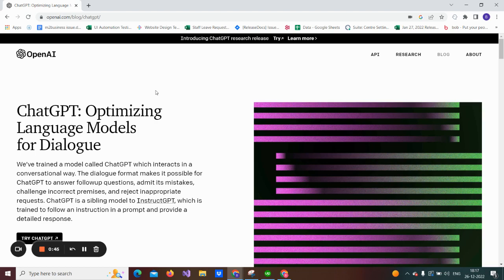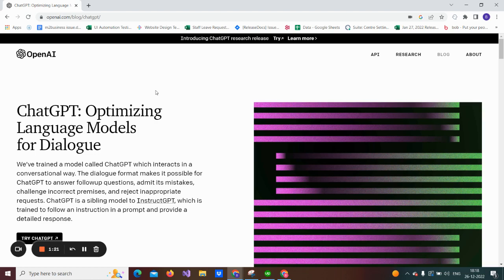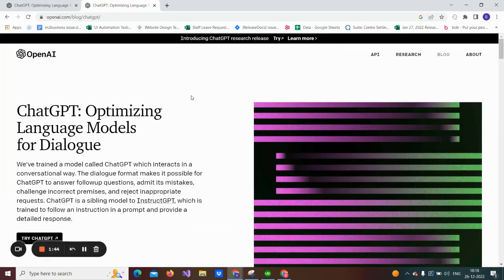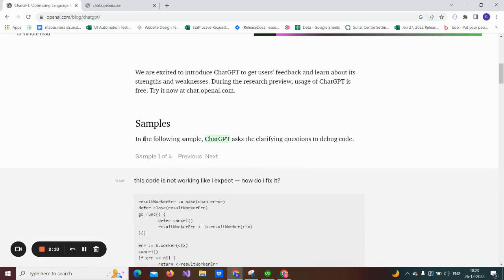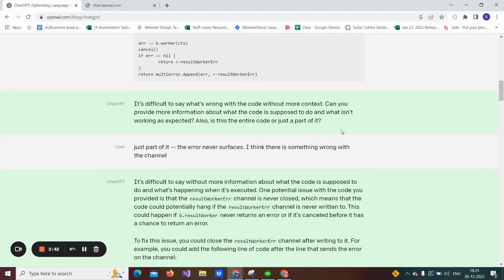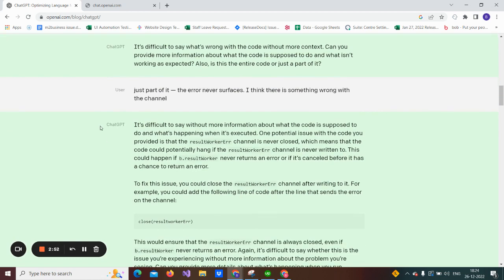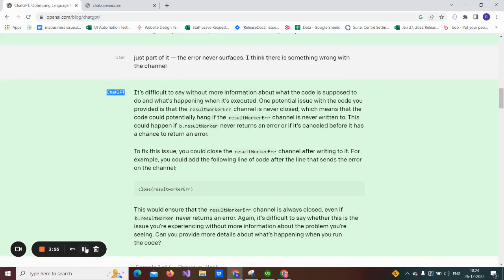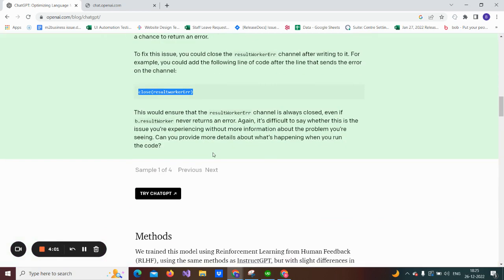What is ChatGPT And How Can You Use It?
What is ChatGPT and how to use ChatGPT

ChatGPT is a large language model chatbot developed by OpenAI based on GPT-3.5. It has a remarkable ability to interact in conversational dialogue form and provide responses that can appear surprisingly human.

Large language models perform the task of predicting the next word in a series of words.

Reinforcement Learning with Human Feedback (RLHF) is an additional layer of training that uses human feedback to help ChatGPT learn the ability to follow directions and generate responses that are satisfactory to humans.
Who Built ChatGPT?
ChatGPT was created by San Francisco-based artificial intelligence company OpenAI. OpenAI Inc. is the non-profit parent company of the for-profit OpenAI LP.

OpenAI is famous for its well-known DALL·E, a deep-learning model that generates images from text instructions called prompts.

The CEO is Sam Altman, who previously was president of Y Combinator.
ChatGPT is a large language model (LLM). Large Language Models (LLMs) are trained with massive amounts of data to accurately predict what word comes next in a sentence.

It was discovered that increasing the amount of data increased the ability of the language models to do more.